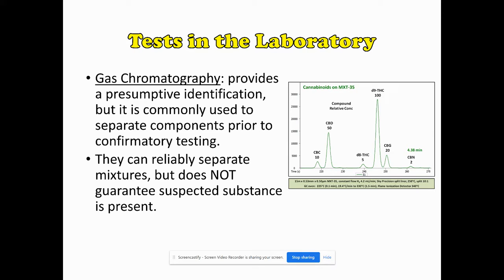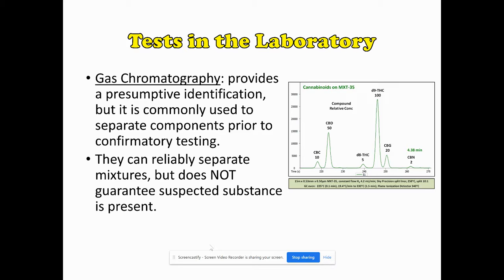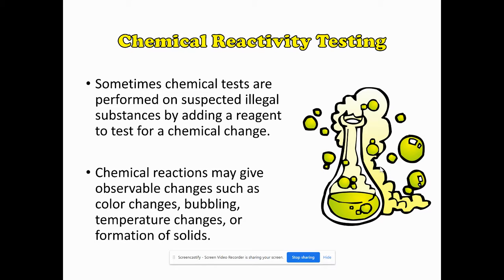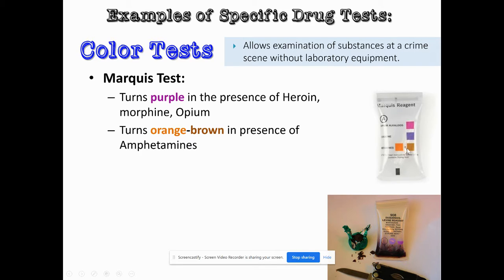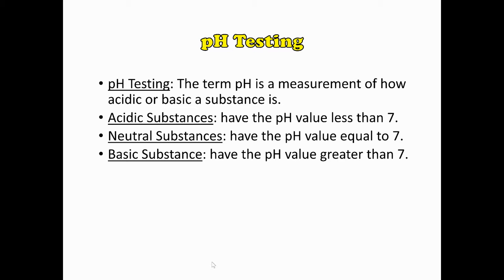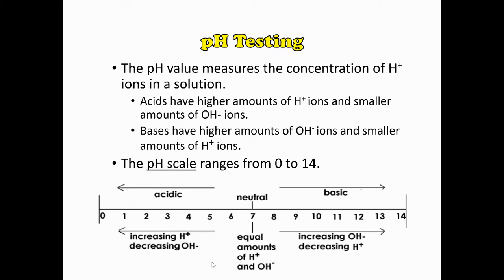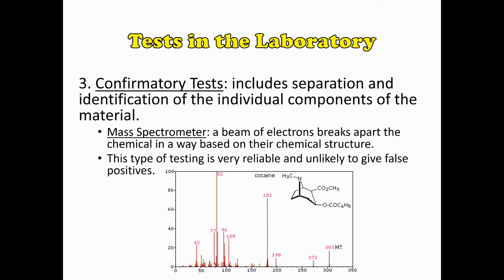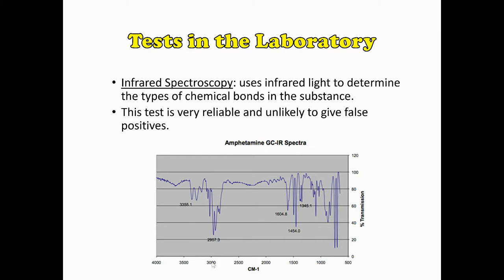09 - Drug Testing - Specific Tests